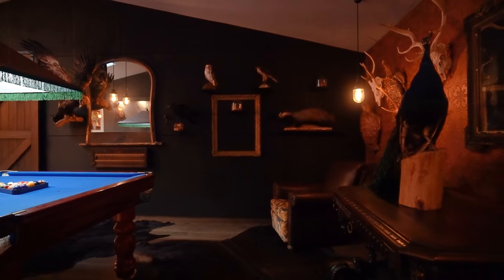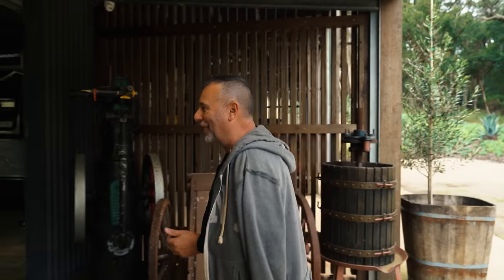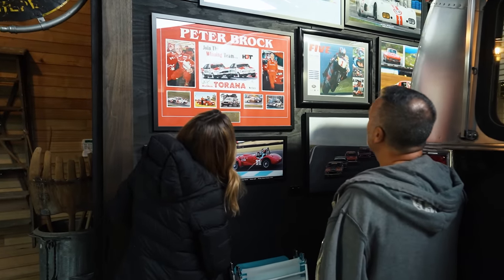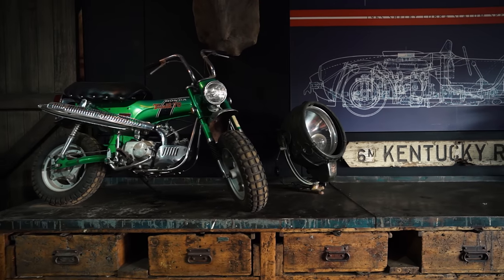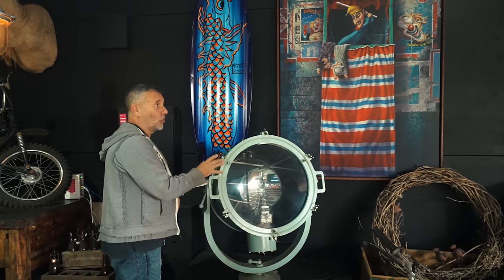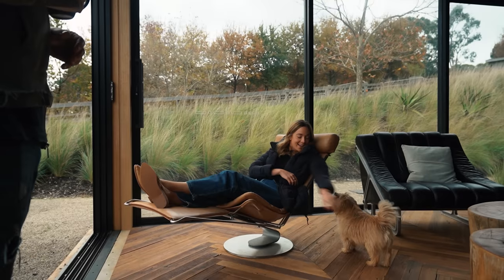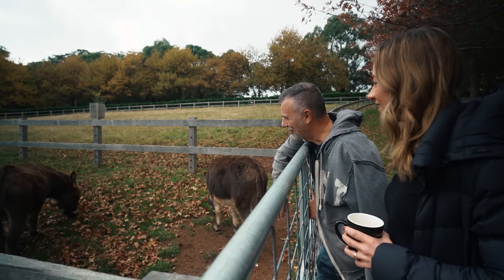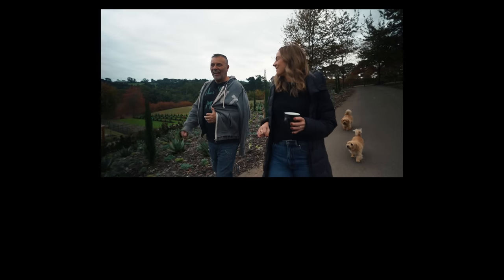Premium Garage Tour! 😲 Meet the Owner of these Very Rare Collectables, Motorbikes, Airstream Bus ++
It’s no secret that I get a lot of joy from being invited to experience people’s homes.

Being able to meet the home owner and see the space through their eyes is what I love most, there is no better way to get a sense of their personality and what’s important to them. I try my best to convey the essence of every home in our Let Us In Home Tours, however, sometimes you need to hear it straight from the owner. That was definitely the case with the Uber Shed 2. In this video, we introduce you to Joe, the diehard collector that loves history, stories and impulsive purchases. And his wife of 40 years, Liz, who smiles knowingly with each new piece that arrives and sets to work on the decor styling.

⚡ VIDEO CREDITS ⚡
Production: Lucy Glade-Wright

⚡ MUSIC ⚡
Andrew Applepie - Let Go
David Cutter - Thoughts